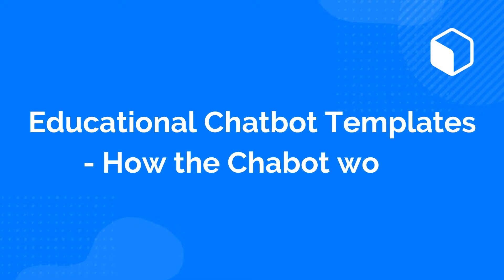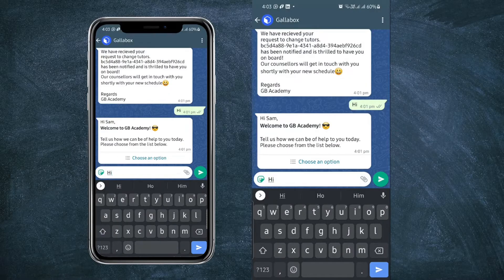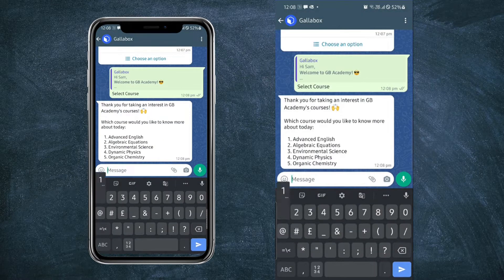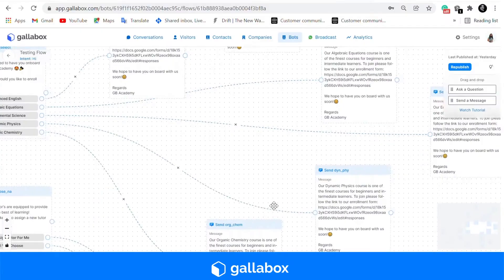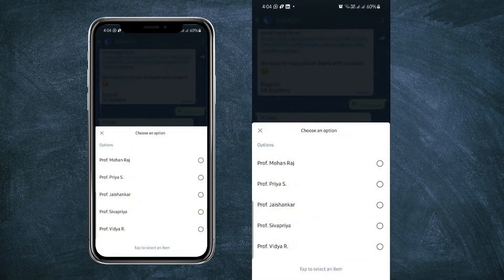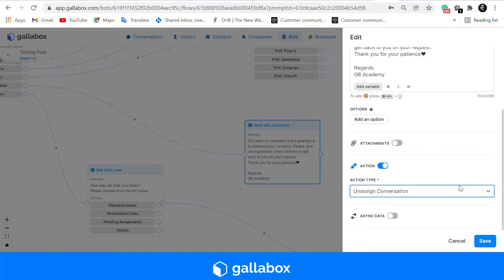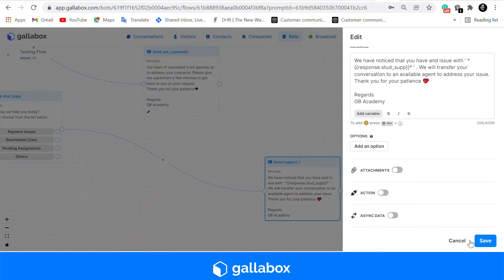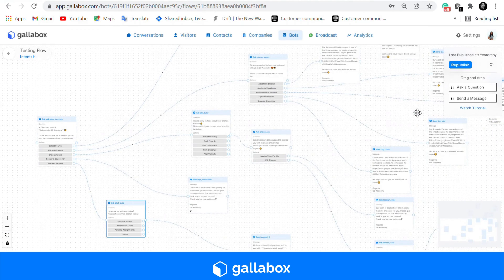Educational WhatsApp Chatbot Templates and its Workings Through Gallabox’s No-Code Chatbot Builder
In this video, we have created 6 WhatsApp chatbot templates on Gallabox for any educational institution to use. The workings of the chatbot have also been shown for a better understanding. Learn how to build no-code chatbots by employing different cards, actions and variables.